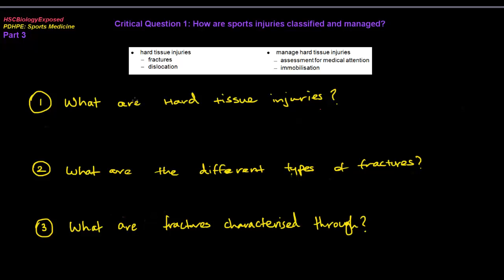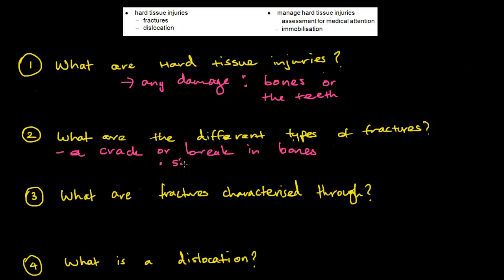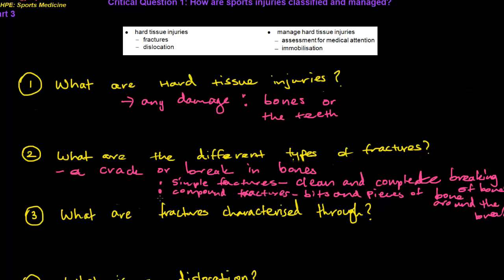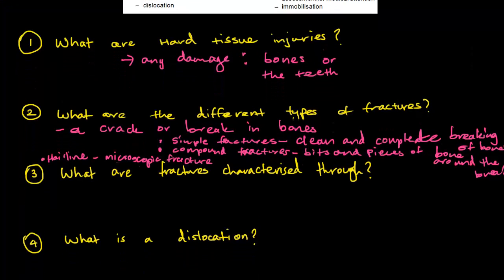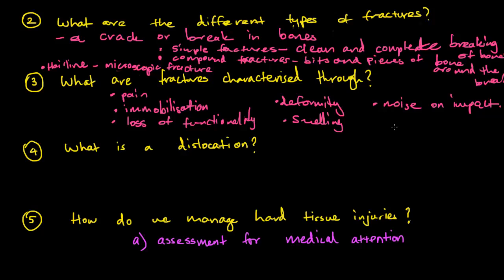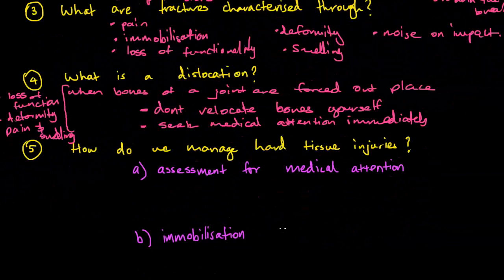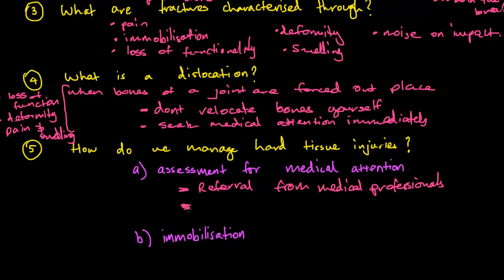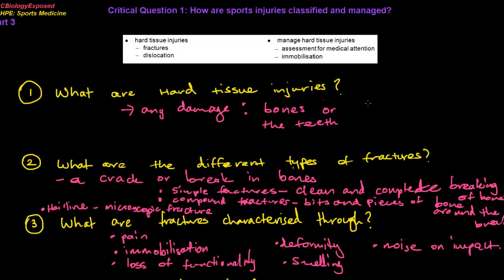PDHPE CQ1: Hard Tissue Injuries - Sports Medicine - Classification and Management - HSC